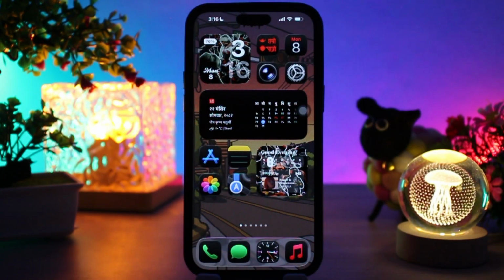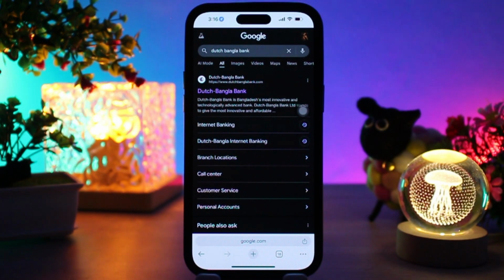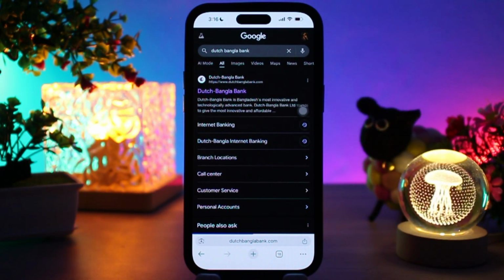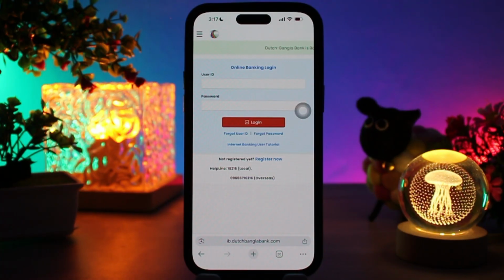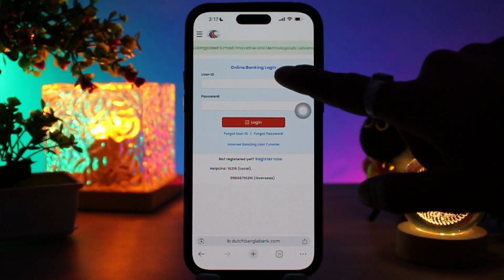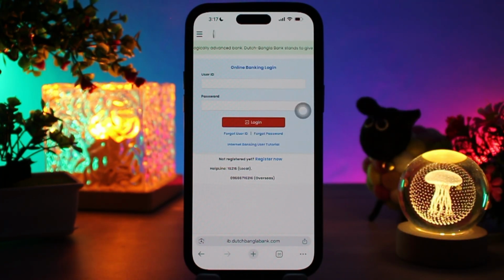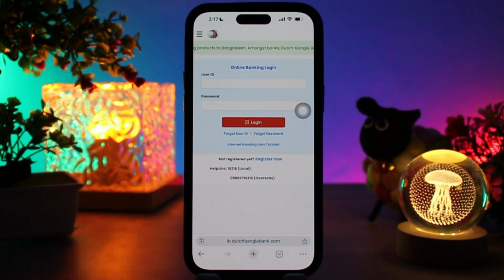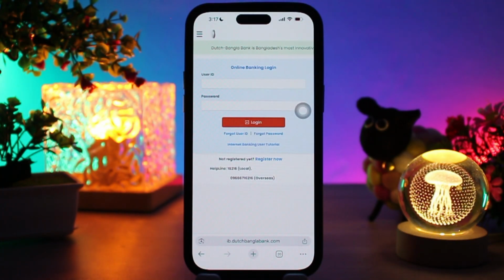Dutch Bangla Bank Limited Online Banking Login for Beginners - 2026